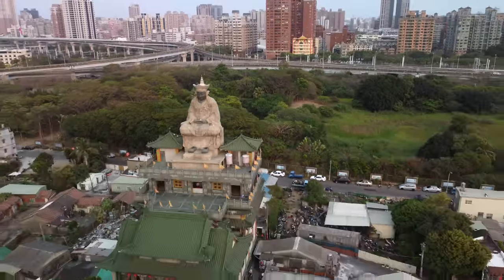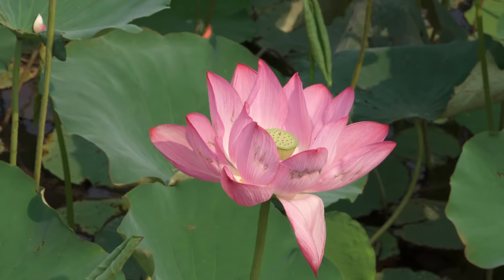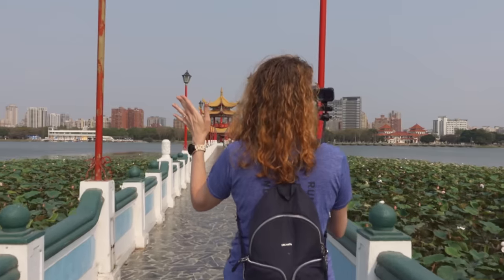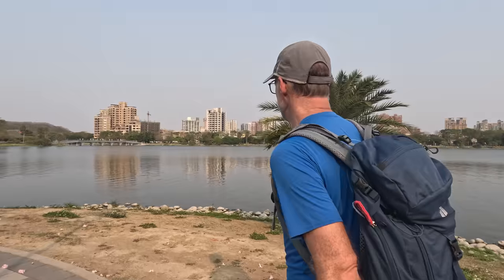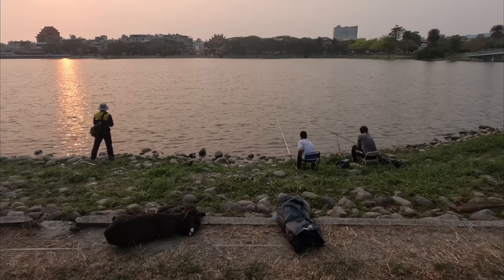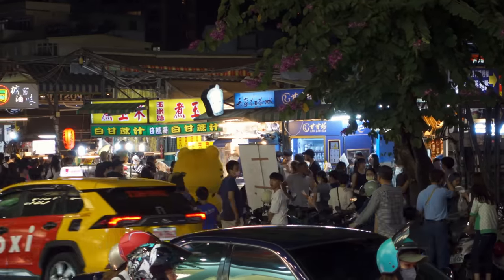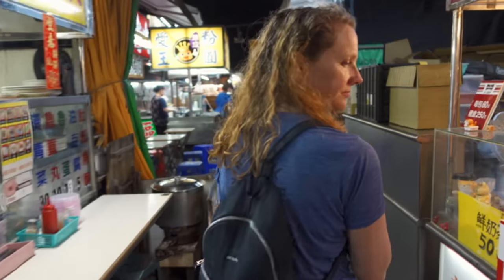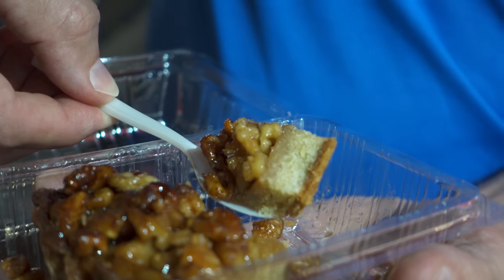Lotus Pond's BEST sight is NOT this (+ Ruifeng Market!) 高雄市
Our first day in Kaohsiung! We've been really looking forward to this large city in Taiwan, and were really excited to spend our first day walking around Lotus Pond, exploring all the incredible colorful temples. After discovering our favorite view, we head to Ruifeng Night Market to try more of Taiwan's famous street food.

📸Main camera
🏃Action camera
📸2nd camera
🔌Portable charger (we’d never make it without this)
🧳Favorite ever backpack

🎉ALL OUR FAVORITE THINGS

Check out this free Spotify playlist of some of our favorite songs that we’ve used: 🎶

In case you like skipping around:
00:00 Kaohsiung!
00:30 Fengyi Gate
02:27 Dragon & Tiger Pagodas
05:16 Spring & Autumn Pavilions
09:24 Kaohsiung City Temple of Confucious
11:35 Chingshui Temple
12:35 Best view on Lotus Pond
14:58 Ruifeng Night Market
16:30 Sweet Potato Balls
18:29 Green Onion Pancake

Music (in order of appearance):
Jakarta - Bonsaye
Days of Hope - Hampus Naeselius
I've Got You - Phello
Candle - Candelion
Chasing a Ghost - Trevor Kowalski
Before Chill - Yomoti
Rooftop (Sting Version) - Frigga
Fredagsmys K2 - Henyao
Friend and Lover - Giants' Nest